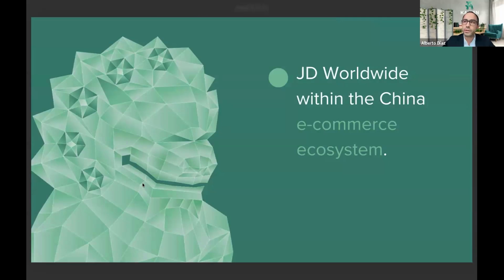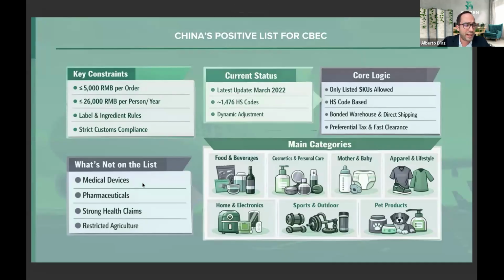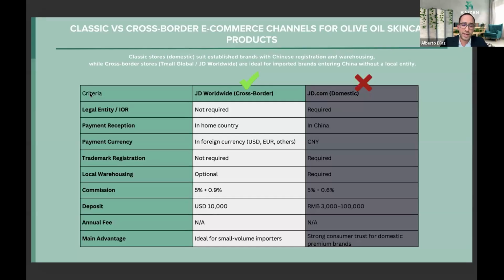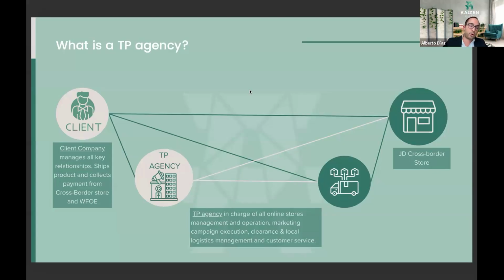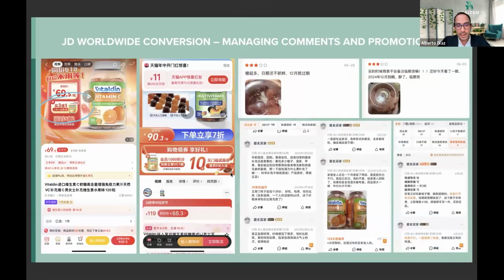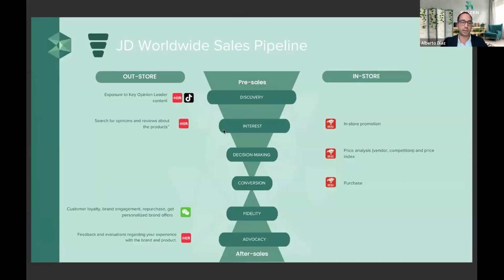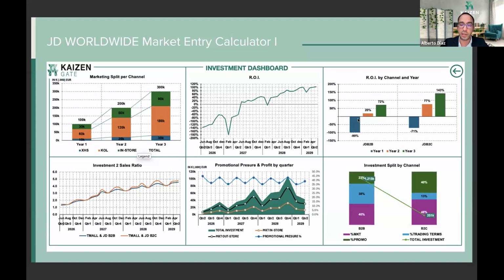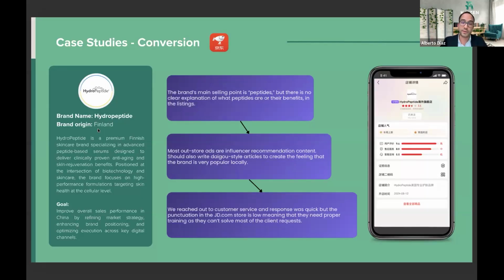JD Worldwide for Cross Border E-Commerce to China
How to export to China through an e-store on JD Worldwide? How to handle logistics, generate traffic and sales, and budget accordingly? In this video, Alberto Diaz, Co-Founder and Managing Partner at Gate Kaizen, shares practical information for European SME exporters.

Video chapters:
00:00:00 Introduction
00:00:59 China’s E-Commerce Ecosystem
00:02:32 JD vs. Alibaba
00:04:34 JD store setup
00:07:35 China’s CBEC Positive List
00:13:42 Detailed cost structure
00:17:49 Logistics: Bonded vs. Direct shipping
00:20:07 Selecting TP partners
00:23:52 Generating traffic and sales
00:35:27 Risks and common mistakes
00:43:36 Case studies

Ask our experts for information and advice on e-commerce in China and other business topics